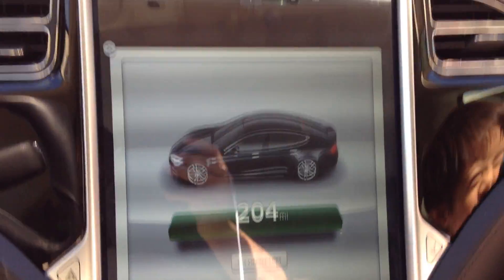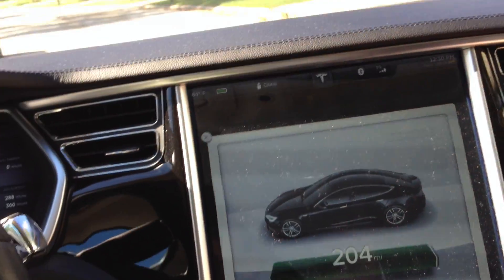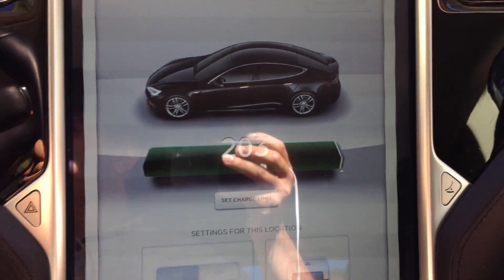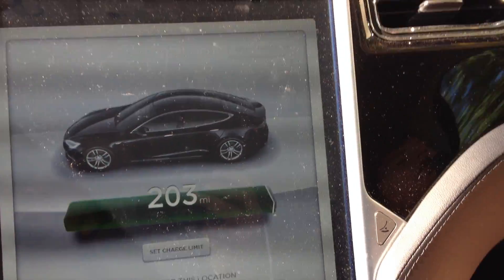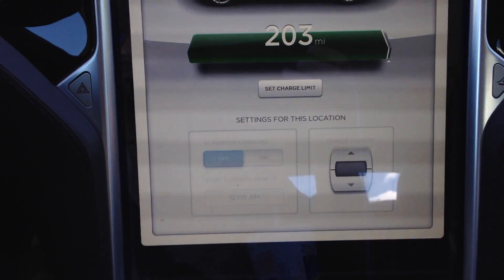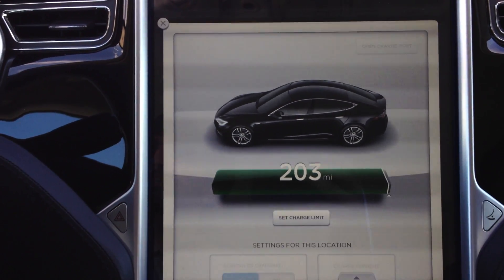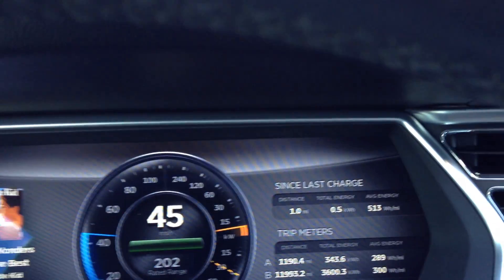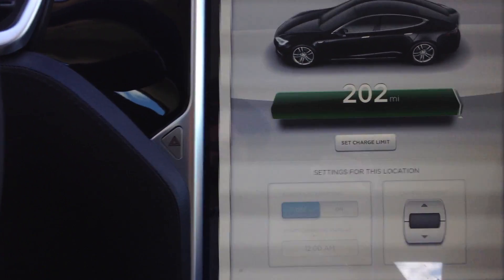Tesla Motors Model S -- Battery Capacity after 12,000 Miles & 4 Months 2 Weeks of ownership.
Battery capacity appears to be holding. Range charges are varying +/- 3-4 miles each range charge. I am getting between 203 and 207 mile per charge regularly. So degradation appears to be minimal. It seems to vary based on how balanced the pack is at this point.